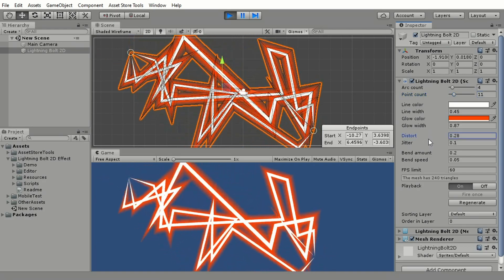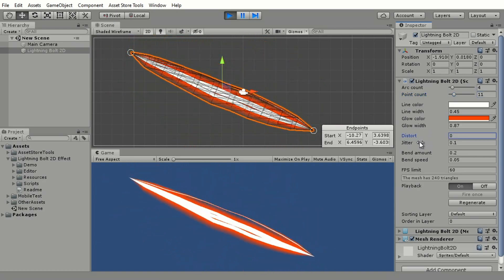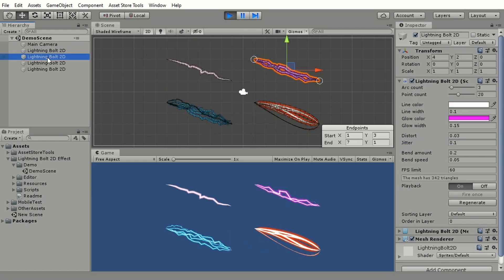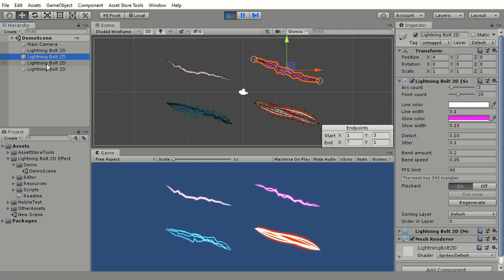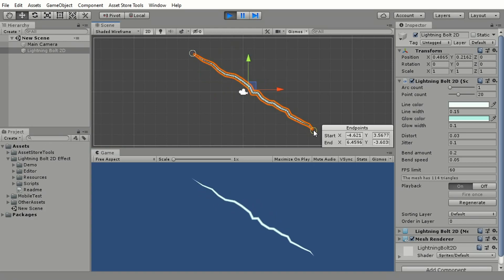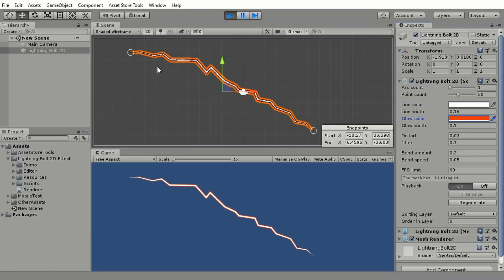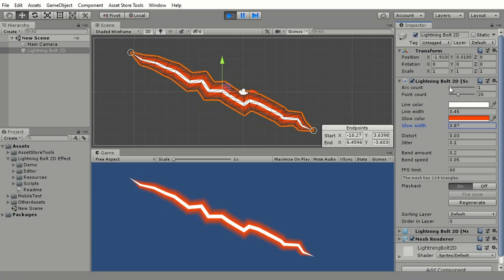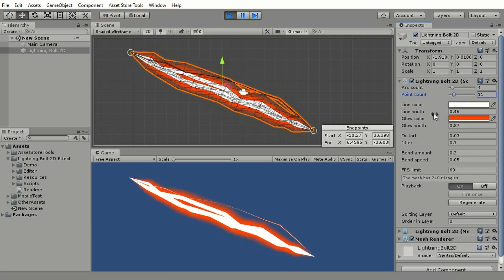Lightning Bolt 2D (Unity asset/extension)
This asset will let you create a lightning or electrical charge effect for your 2D game.